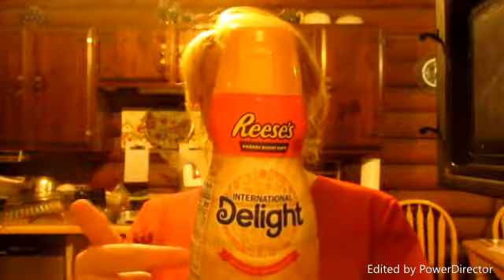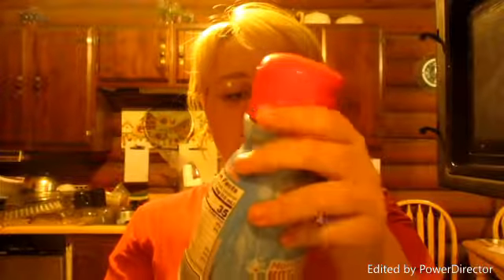COFFEE CREAMER TAG//DESTINYGPLUS3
wanted to try some coffee creamer that are popular and here is my thoughts
WELCOME ALL NEW MEMBERS !!!